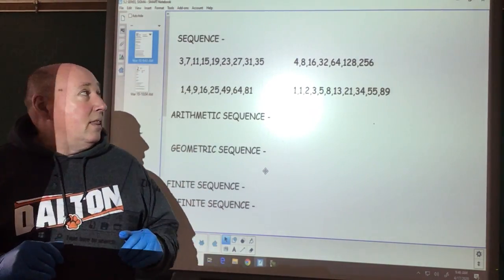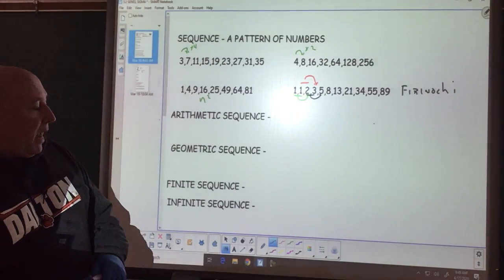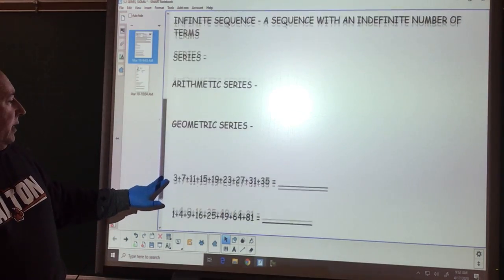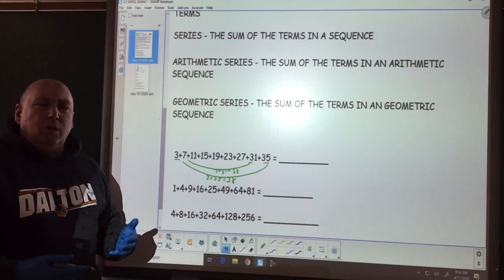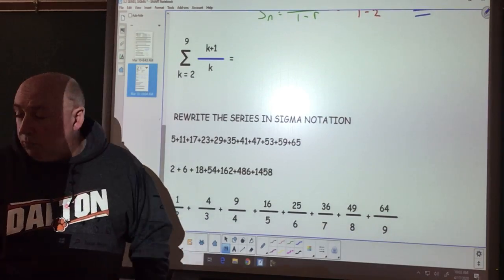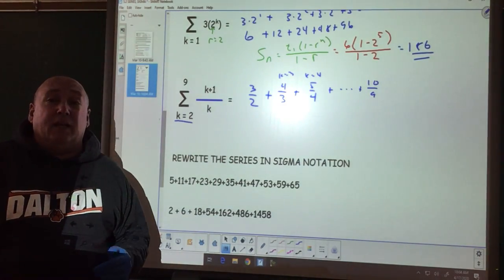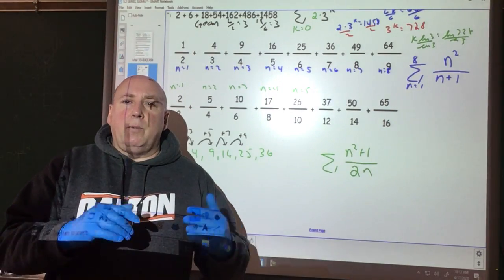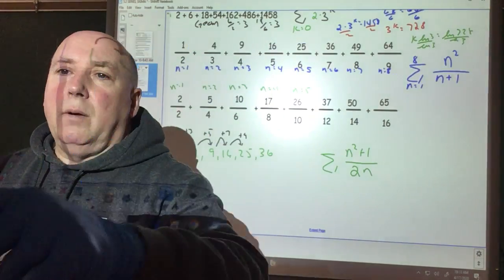calc notes 4-17-20 sigma and series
Series and Sigma notation